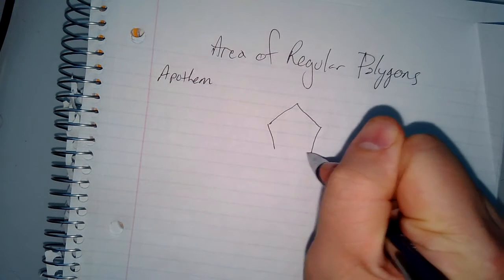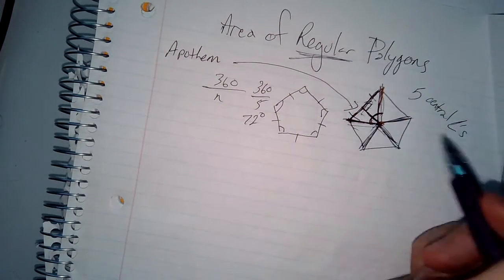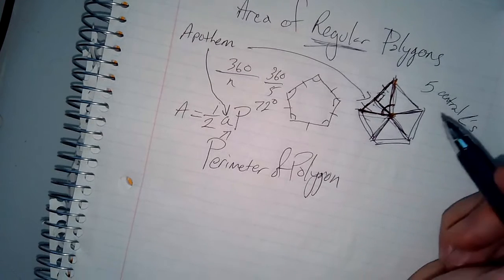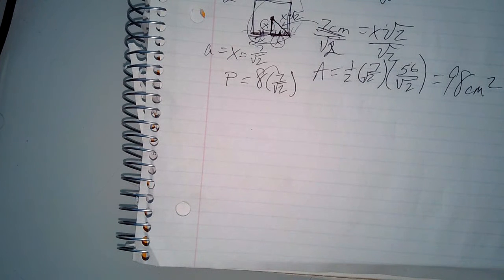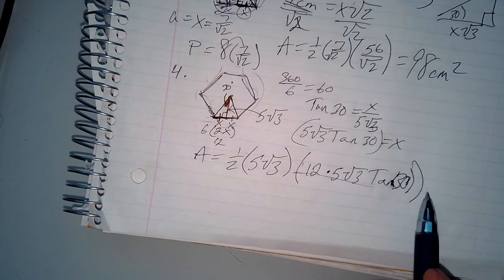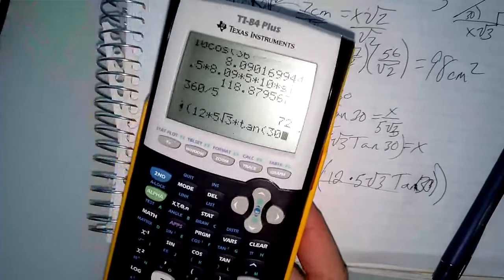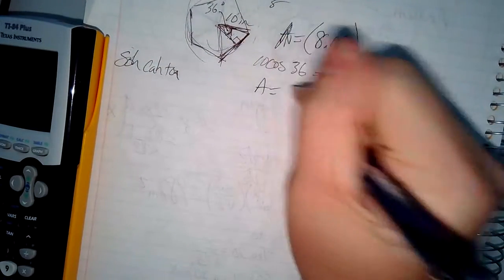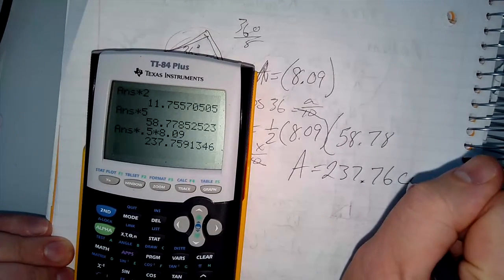April 28 Geometry